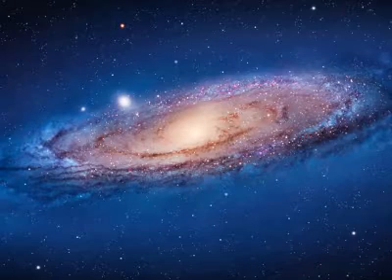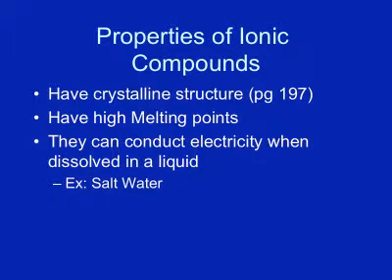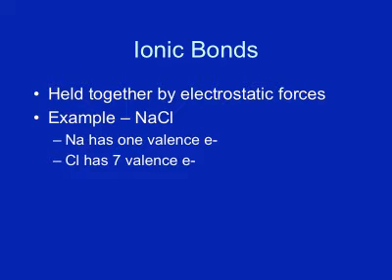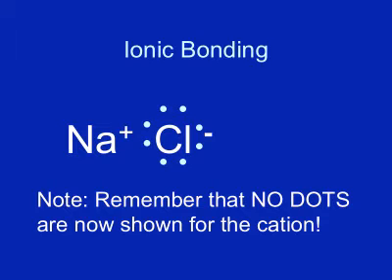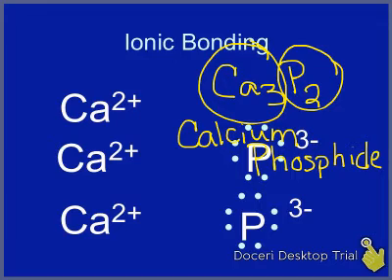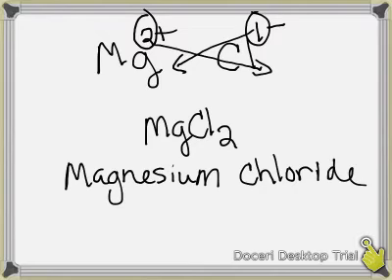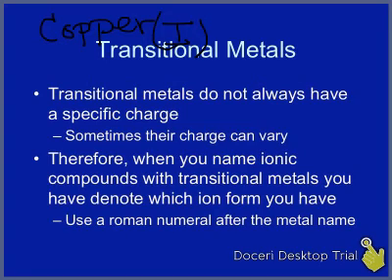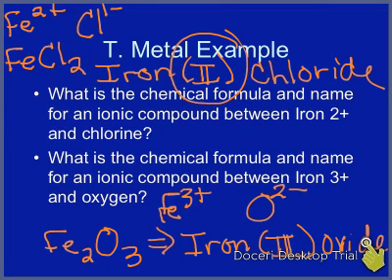CHM 6 7 2 Ionic Bonding